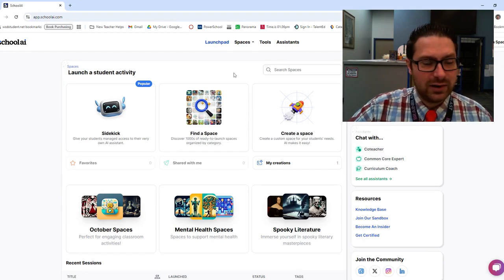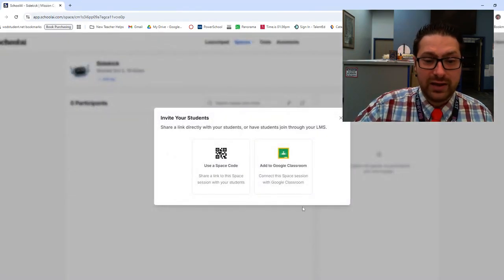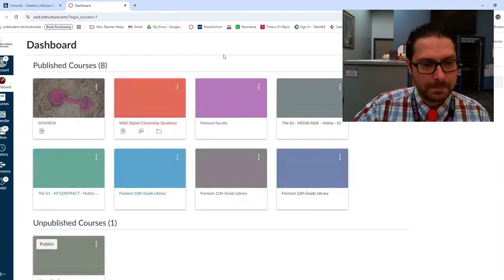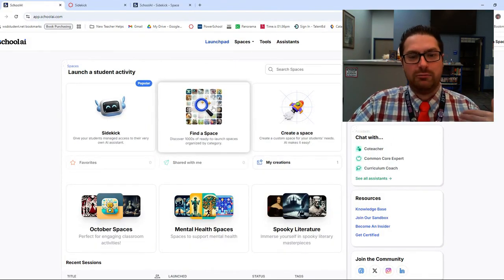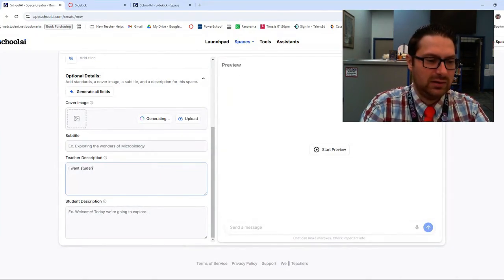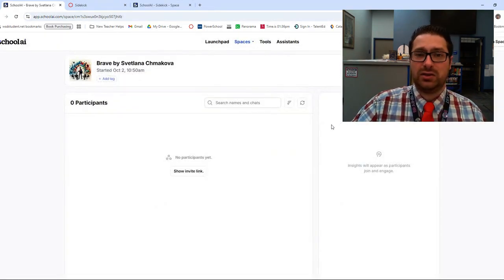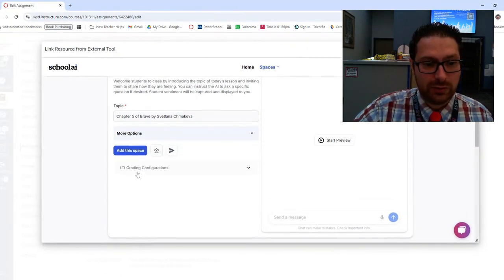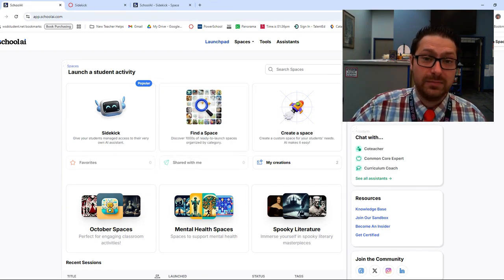SchoolAi Part 3: Using Spaces